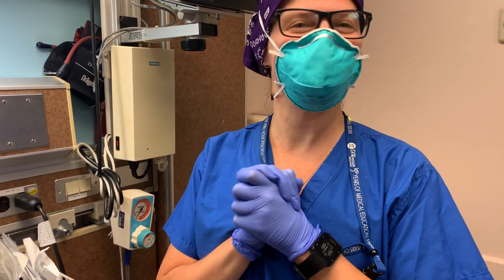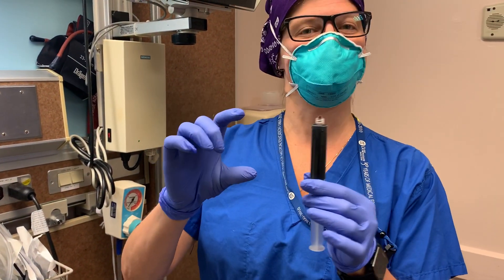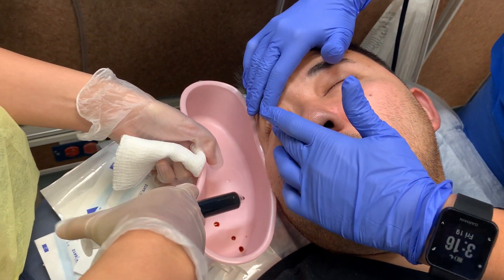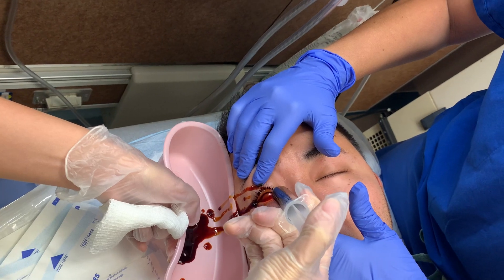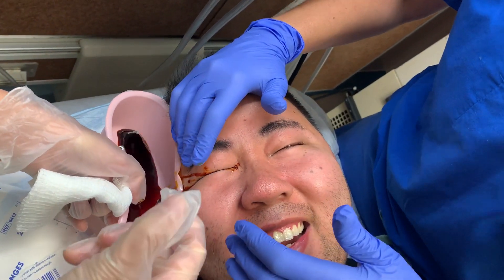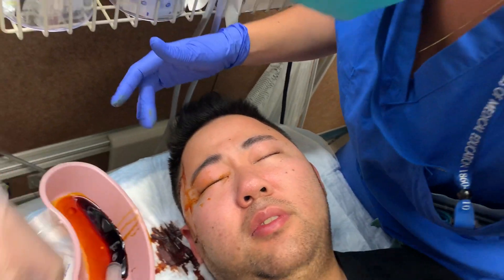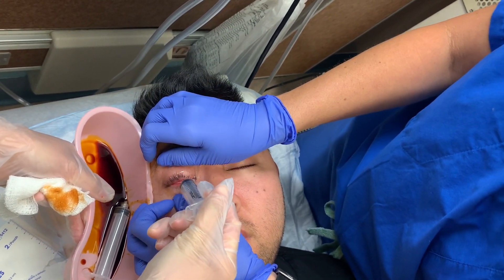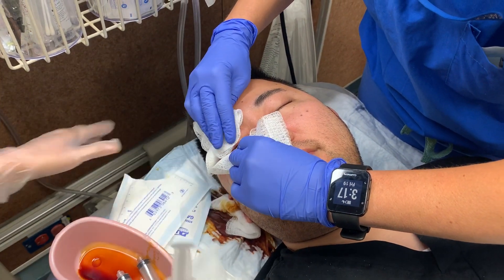Silver Bullet for Adenoviral Conjunctivitis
How to use betadine to treat viral conjunctivitis.